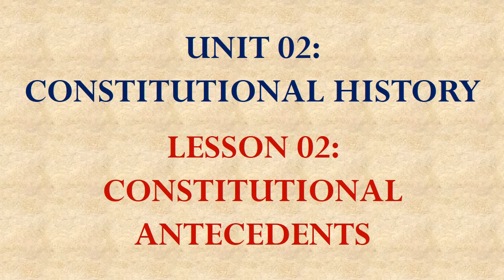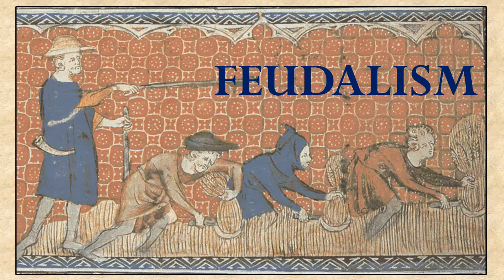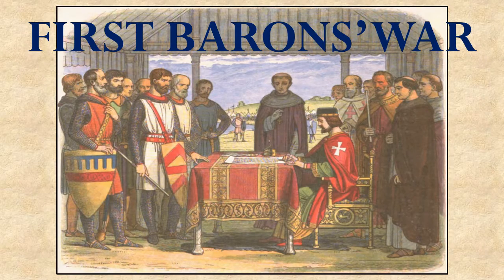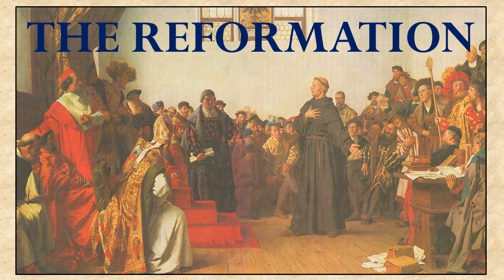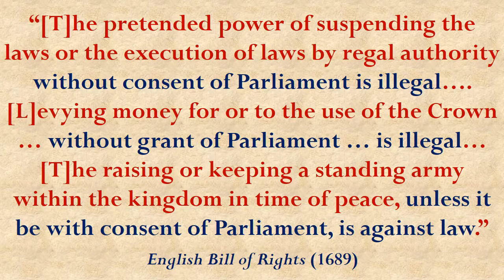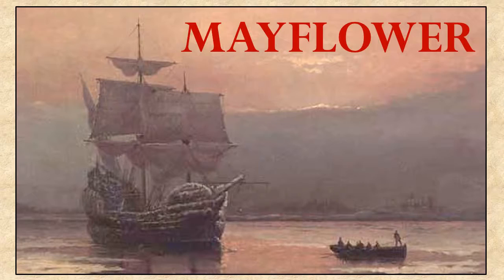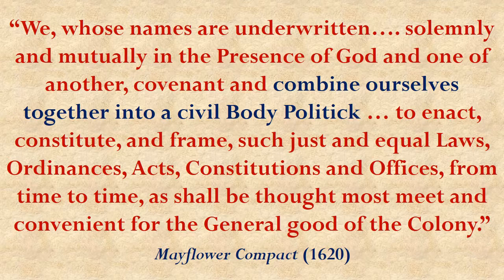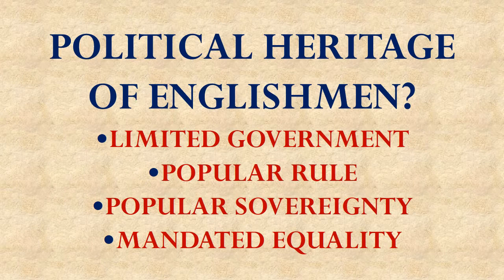American Government Unit 02 Lesson 02